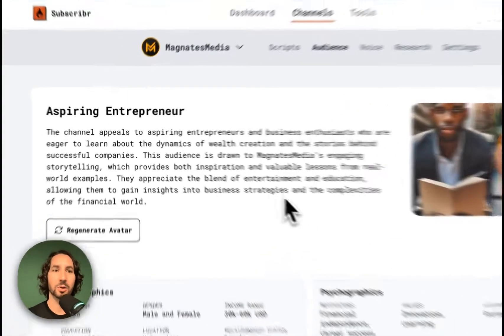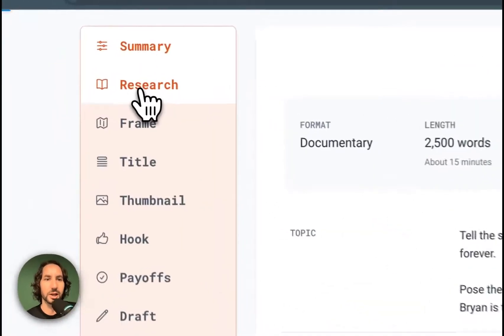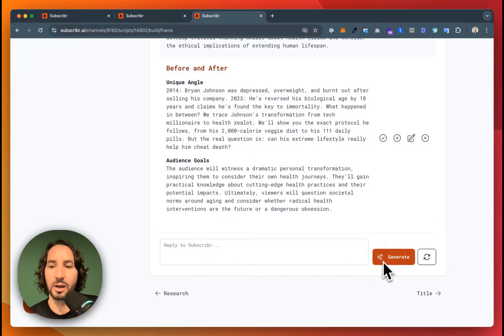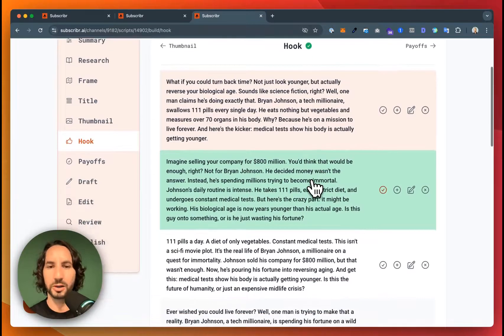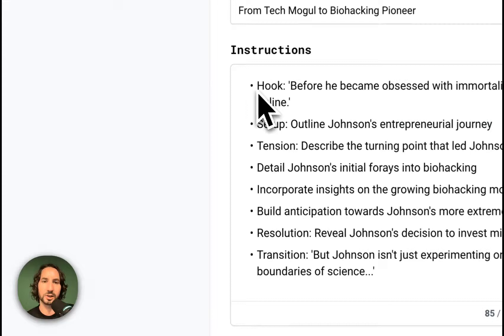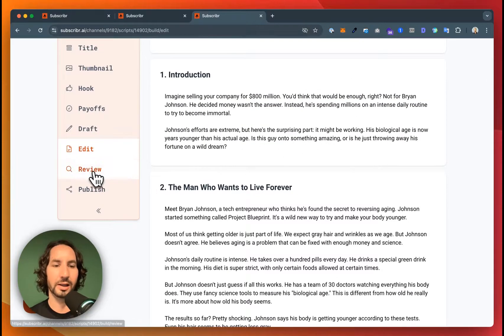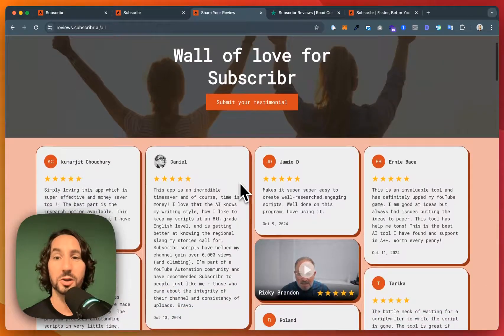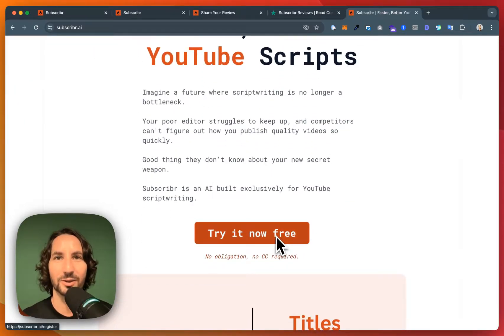Writing a 2,500 Word Script with Subscribr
Creating a 2,500 word YouTube script optimized for engagement in only 5 minutes.